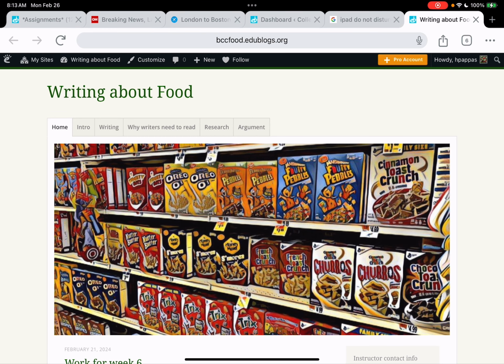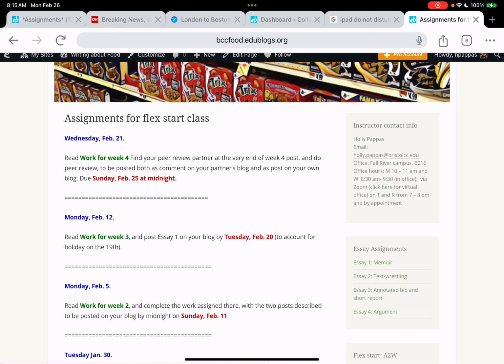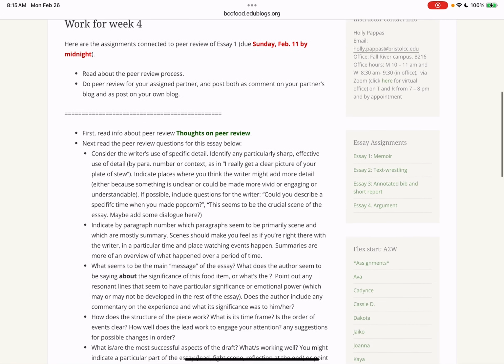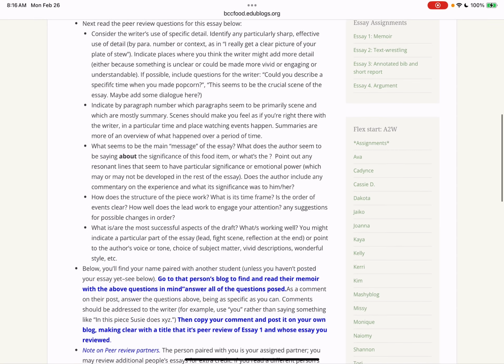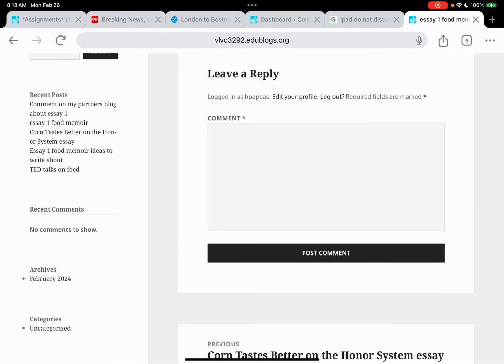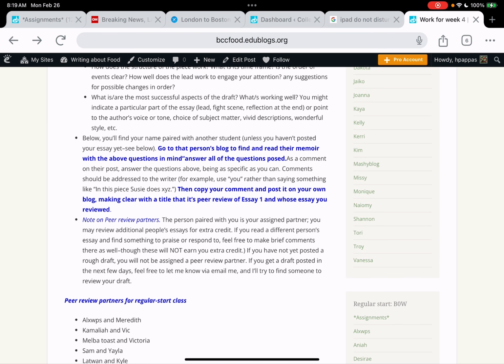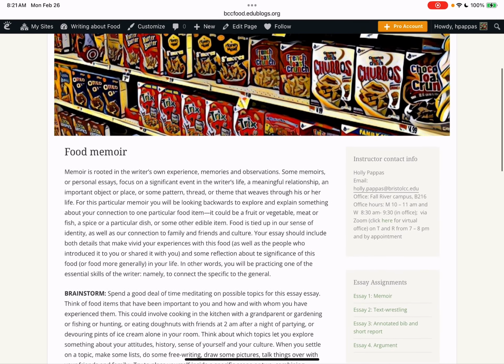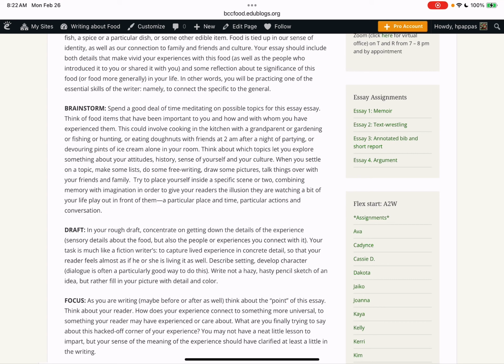February 26, 2024